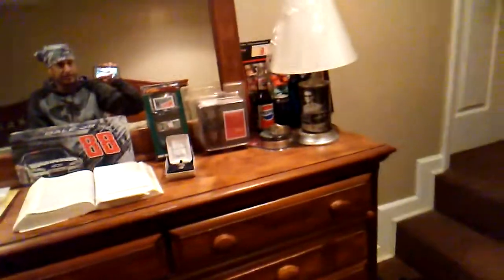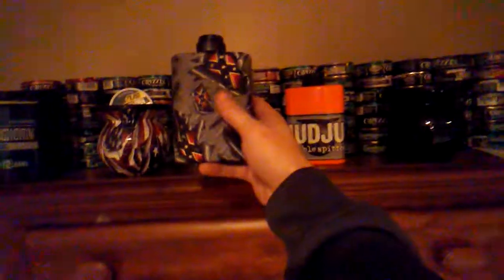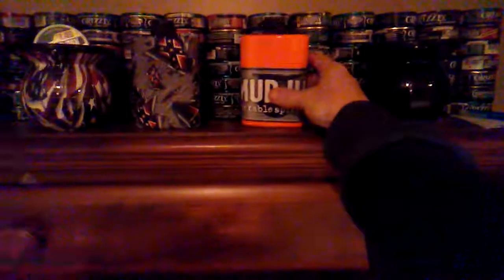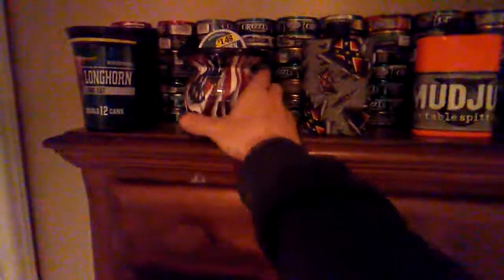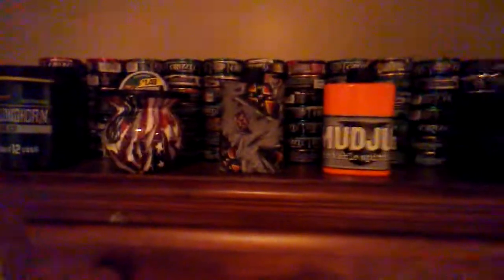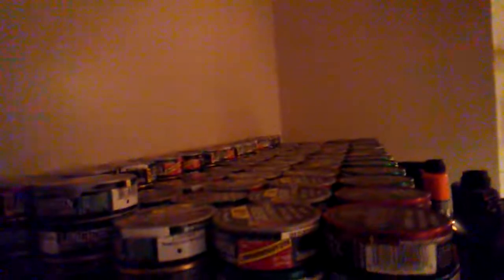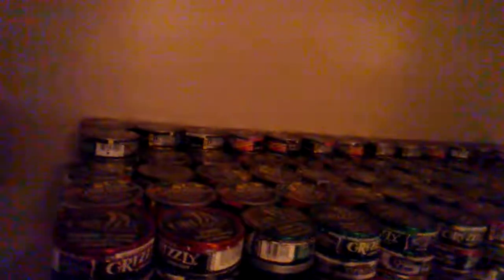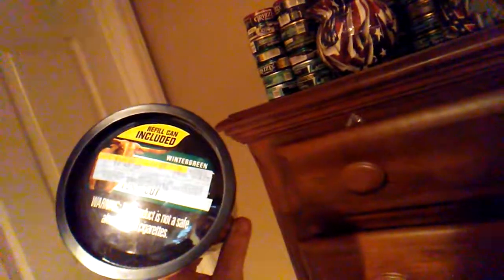T-RAIL's MudJug Collection and Dip Tower !!!